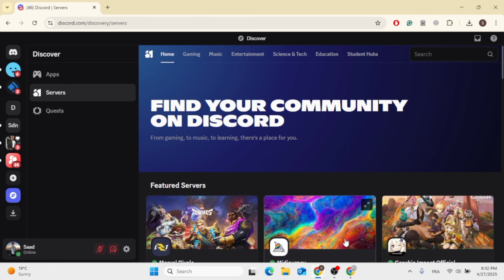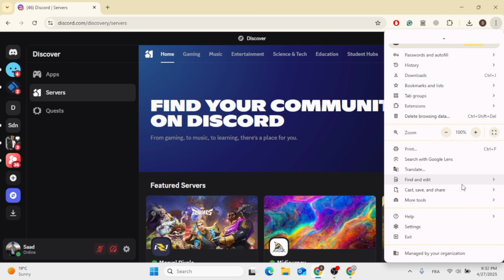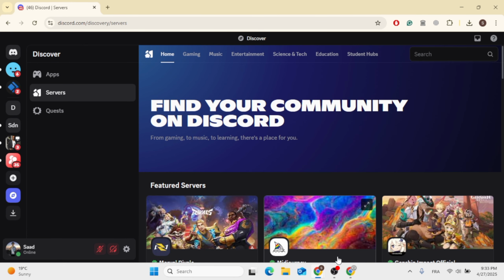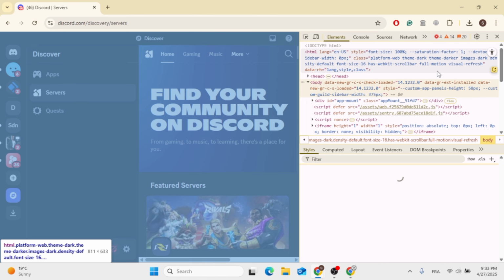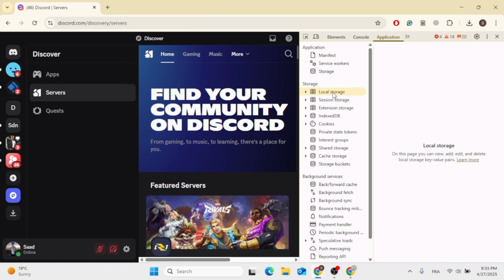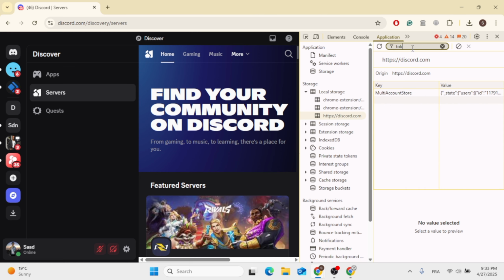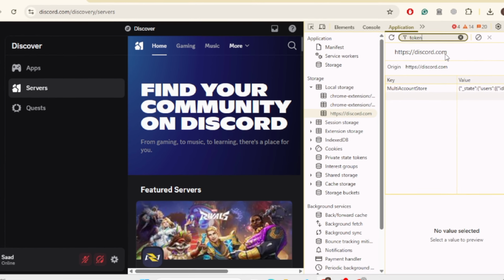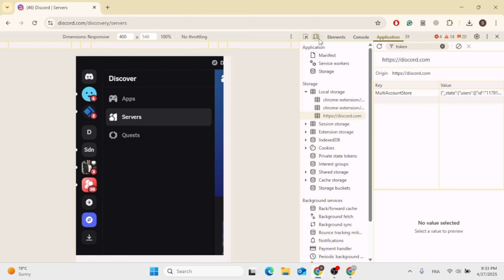How to Find Your Discord Token Easily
Ever wondered how to locate your Discord token? 🎯

In this quick and straightforward tutorial, you'll learn exactly how to find your Discord token safely and easily. Whether you're a developer, bot creator, or just curious about how Discord authentication works, this guide is for you!

🔹 What You'll Learn in This Video:
✅ What a Discord token is and why it's important 🔑
✅ Step-by-step method to find your token using Developer Tools 🛠️
✅ How to locate your token on the desktop app and browser 🌐
✅ Common mistakes to avoid when accessing your token 🚫
✅ Important security tips to keep your account safe 🔒

📌 Timestamps:
⏱ 00:00 - Introduction
⏱ 00:21 - Opening Developer Tools in Browser/Desktop App
⏱ 01:17 - Locating and Copying Your Discord Token
⏱ 01:25 - Security Tips and Warnings

Understanding how to find and secure your Discord token is essential for developers, bot creators, and security-conscious users.
This tutorial will show you the correct method while helping you avoid common pitfalls that can put your account at risk. Knowledge is power — stay safe and informed! ⚡